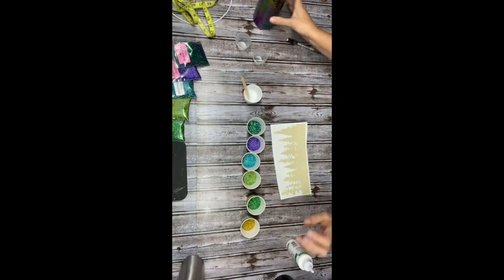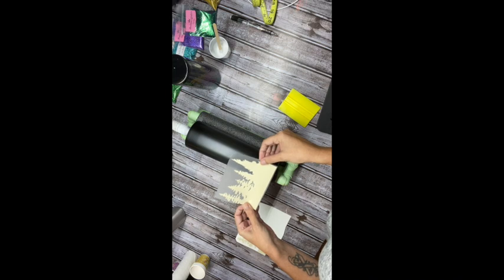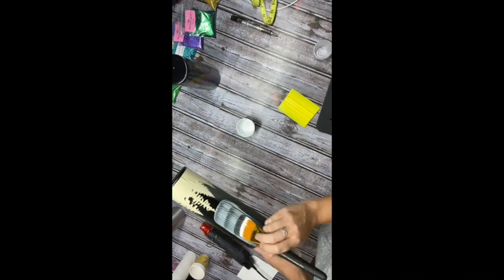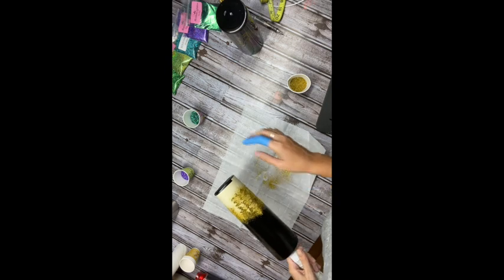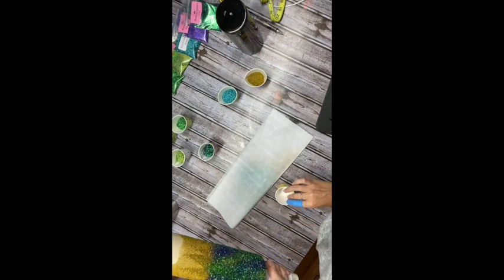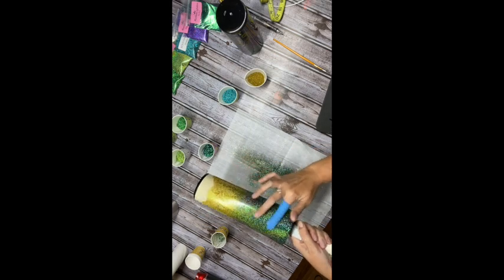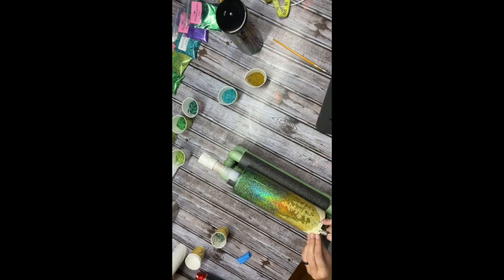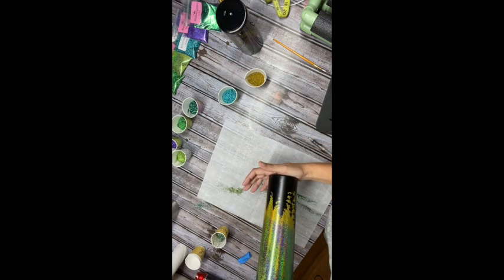EASY Northern Lights Cup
How to make the Northern Lights Cup

Aleene's Tack It Over and Over - aleenes.com

Counter Culture Fast Set Epoxy: midlandsvinyl.com